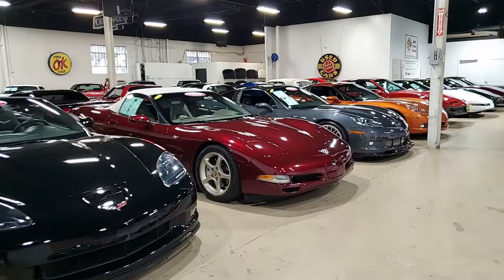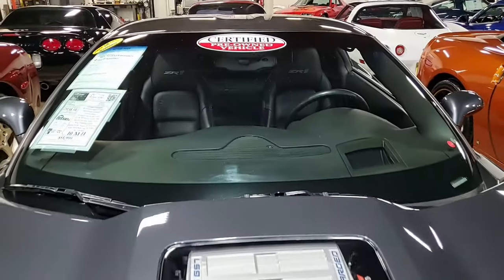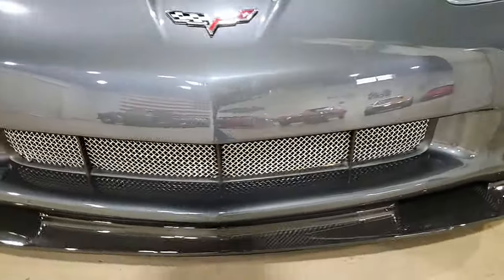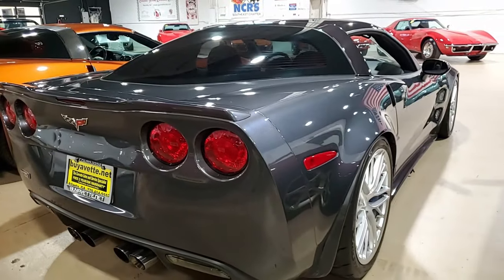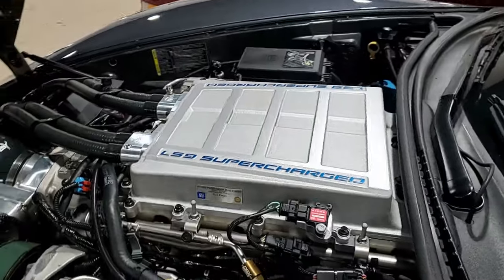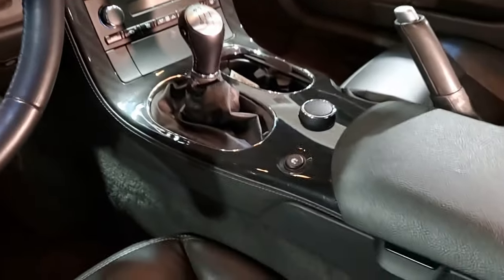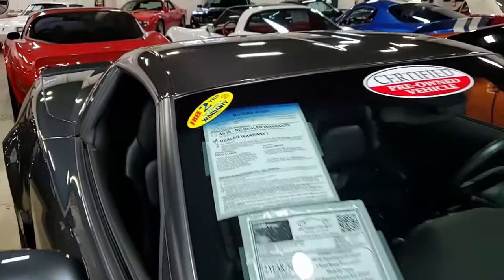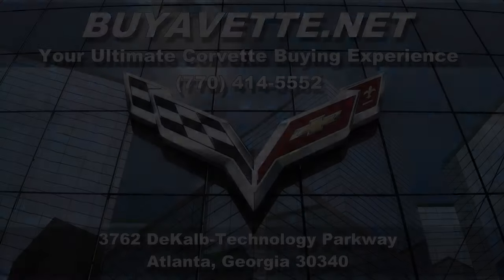2010 Corvette ZR1 1ZR *CAMMED/KONG'ED, 900+HP*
2010 Corvette ZR1 1ZR *CAMMED/KONG'ED, 900+HP* For Sale

CERTIFIED!!

Cyber Gray exterior, Ebony interior. 900+hp supercharged LS9 engine, 6 speed manual transmission, posi rear-end.

Coming with a clean Carfax, this 2010 Corvette ZR1 shows just 11,434 miles, and is nice condition with over $10,000 in performance upgrades. This car's paint is vg, with a great shine. Factory painted wheels are vg. Front Toyo Proxes Sport A/S tires show an average of 9/32nds tread depth remaining, with rear Toyo Proxes R888R tires showing an average of 5/32nds (79%) remaining in the rear. The interior of this 2010 Corvette ZR1 shows vg factory leather seats and door panels, and vg-exc center console and steering wheel.

Additions to this car include a Kong TVS2650 Supercharger, Kong Expansion Tank, Kong HD Tensioner, Billey Supercharger Inlets, Kong HD Intercooler, Kong Ported Lingenfelter Snout, Kong High Capacity Intercooler Bricks, DSX Auxiliary Fuel Pump System, DSX Flex Fuel Kit, Hinson Motorsports aluminum ZR1 driveshaft, aftermarket performance camshaft, valvetrain upgrades, 102mm throttle body, window tint, front and rear Lloyd floor mats with ZR1 logo embroidery, cold air intake, long tube headers, clutch speed bleeder, MSD spark plug wires, "Mild2Wild" remote switch for the factory Dual Mode Exhaust (integrated into the shift knob), and mesh grilles for the front bumper/fender vents/quarter panel vents. Invoice is included for most of the performance parts.

This car features a corrosion-free subframe, has been fully serviced, and all instrument gauges, lights, turn signals, brakes, engine, transmission and rear-end are all in good operating condition. Please do not assume that this is an average condition Corvette, as Buyavette specializes in "hand-picked Corvettes" that are loaded with expensive factory options. All of our Certified Corvettes are way above average condition for the miles. In addition, they are all fully serviced. Consider that sellers rarely spend money getting full service before offering their car for sale. Dealers typically only wash the car before offering it for sale. We however adhere to strict quality control standards when purchasing, as well as inspections and service. All Certified Corvettes are fully serviced and ready to enjoy.

11K Miles.

CERTIFIED!!